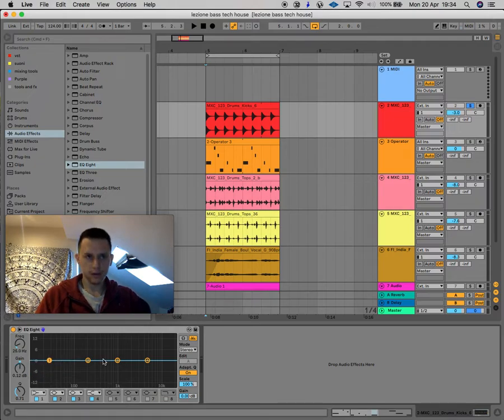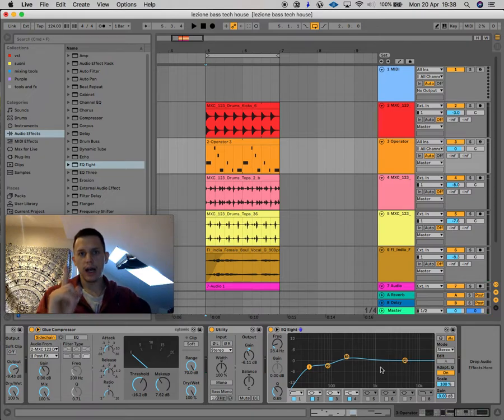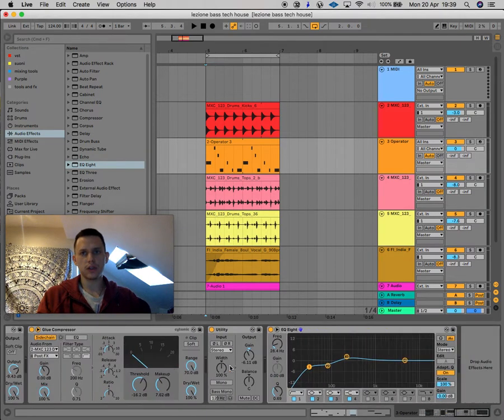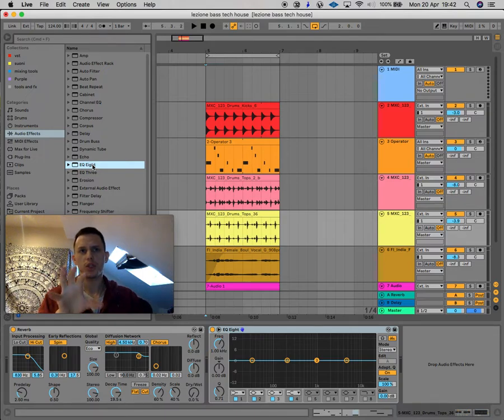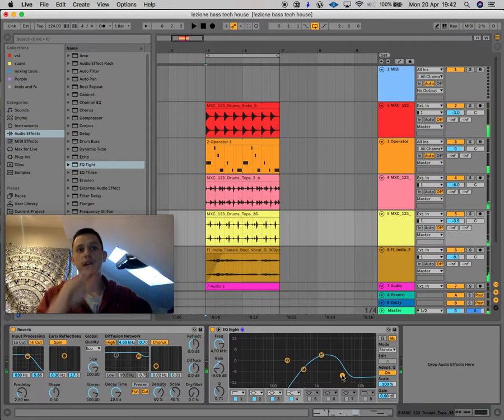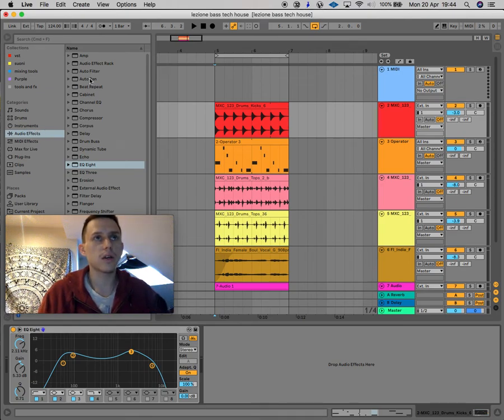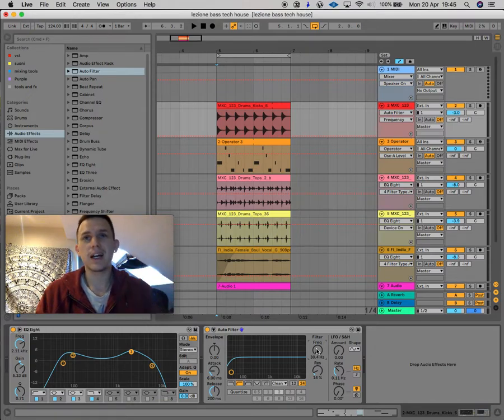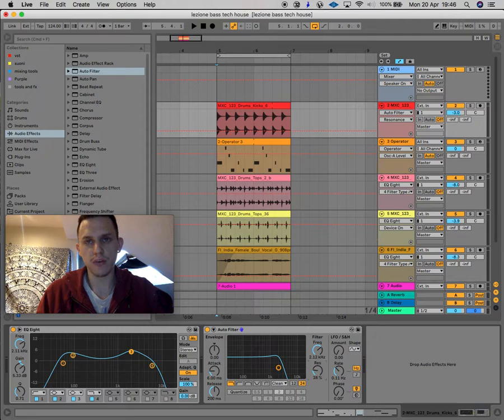Filters and eq , basic tutorial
this is a basic tutorial regarding filters and eq , explaining the purpose of them and what they are .